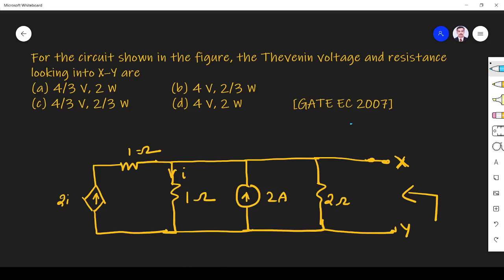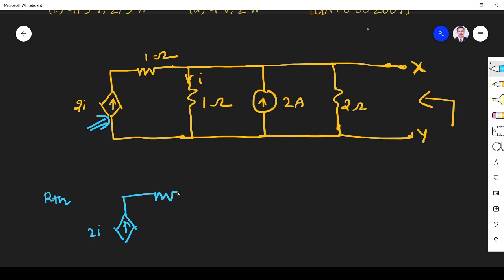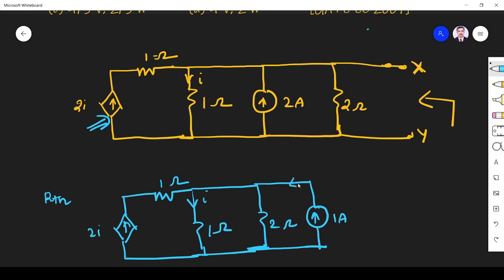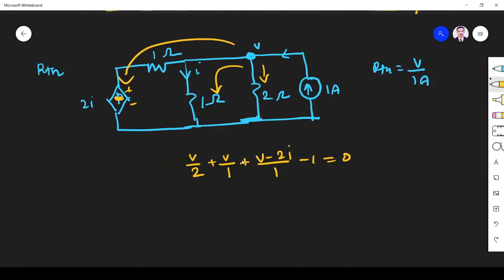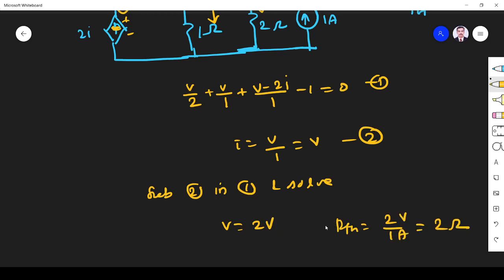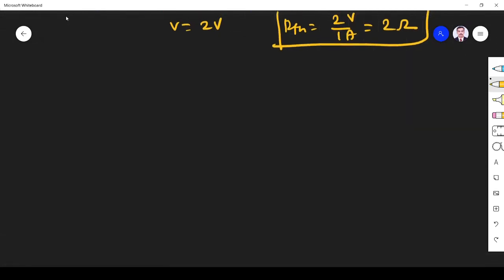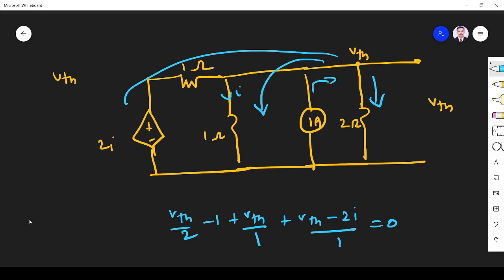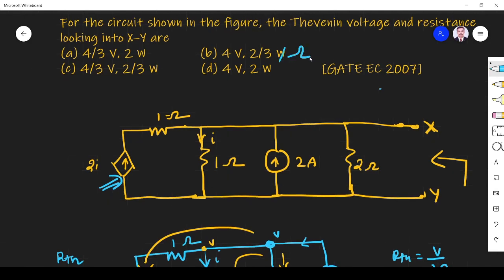Network Theory GATE EC 2007 Thevenins Theorem |#50